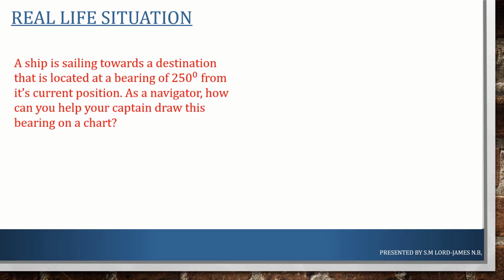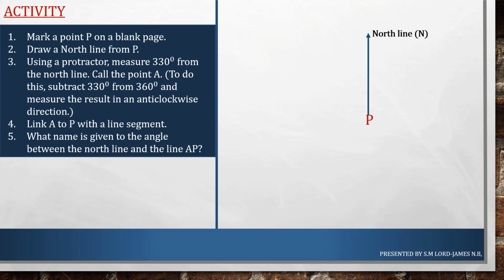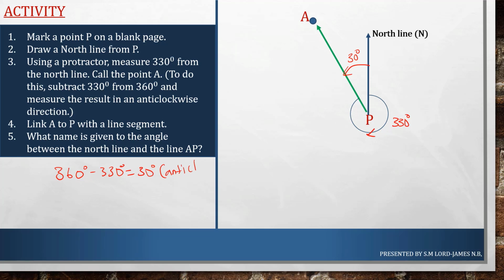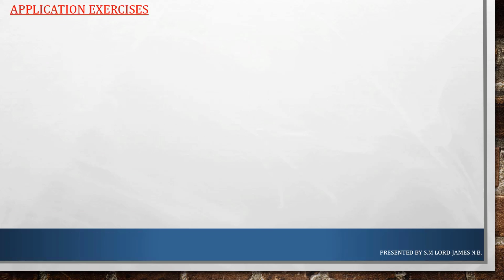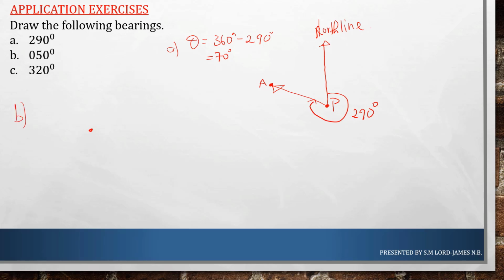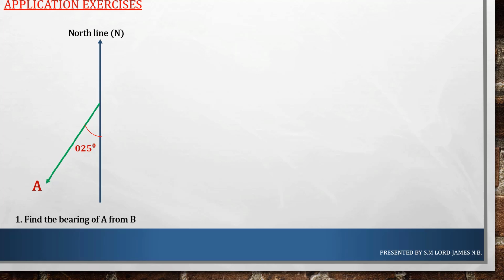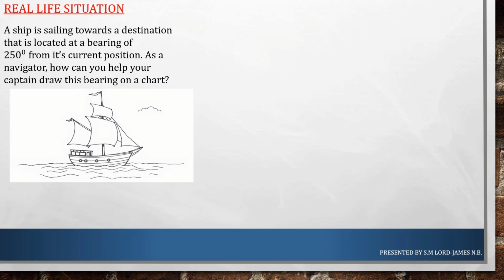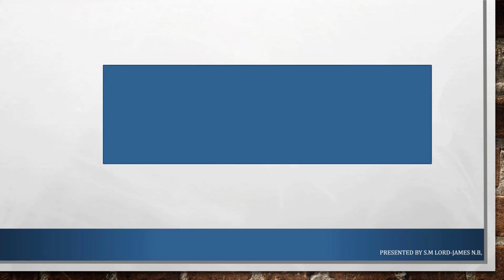Bearings (How to draw bearings greater than or equal to 180°)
Link to bearings part 1